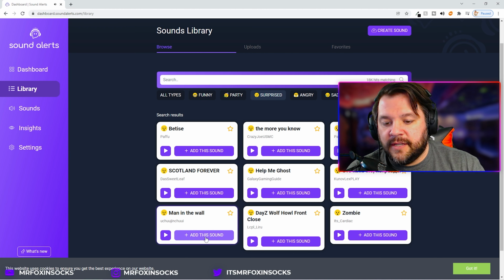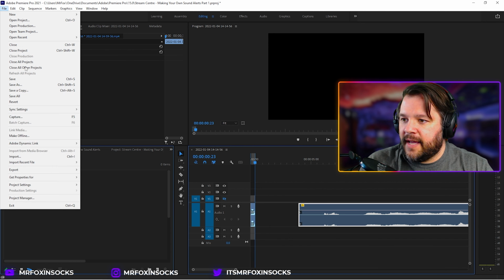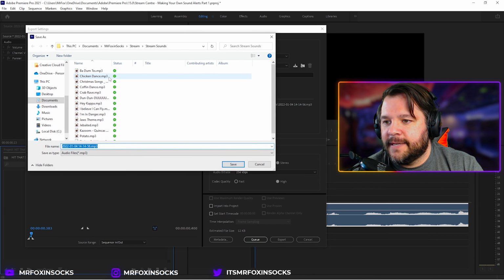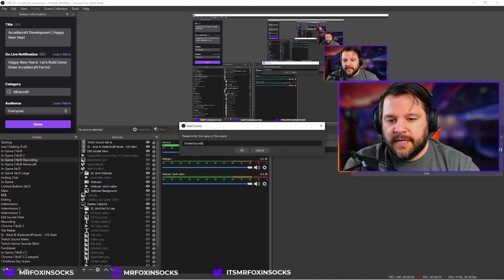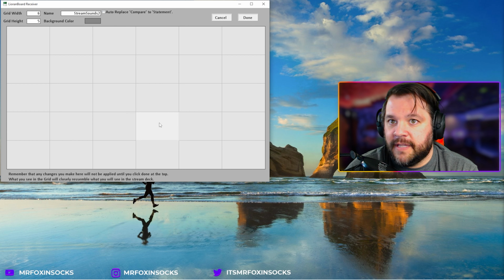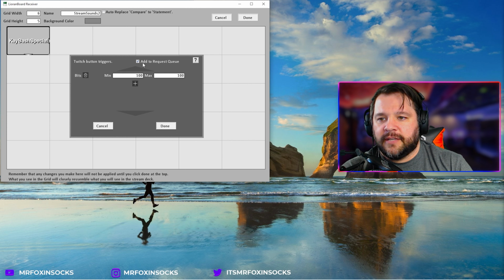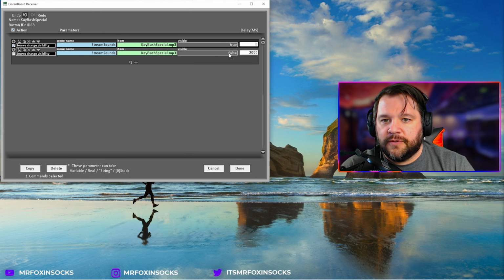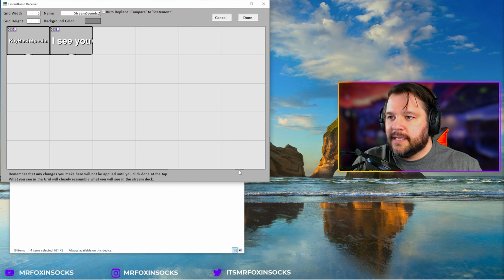How to SETUP SOUND ALERTS | STOP GIVING MONEY AWAY!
How to SETUP SOUND ALERTS | STOP GIVING MONEY AWAY!  If you're currently using Twitch Sound Alerts for your stream setup, STOP USING IT NOW! Did you know that add-ons and extensions can take up to 20% of your money?  The money that your fans / viewers / followers / give you is for you, why are you just giving it away?

Did you know we can setup Lioranboard and automate all of your sound alerts and pop-ups without it costing you anything but a little bit of time?

THINGS YOU SHOULD CHECKOUT

🕘  TIMESTAMPS 🕘

00:00 Video Overview
00:34 Introduction
02:17 Twitch Sound Alerts
04:29 Editing Twitch Sounds
08:39 Lioranboard Setup
09:04 How to Install Sound Alerts in OBS
16:03 Closing Review

How to Create Twitch Sound Alerts, How to Choose Twitch Sound Alerts, How to Record Twitch Sound Alerts, How to Install Twitch Sound Alerts in OBS, Creating Different Twitch Alert Settings in OBS Alerts